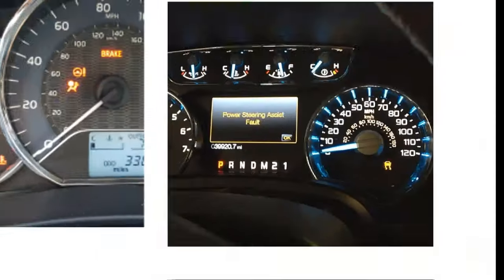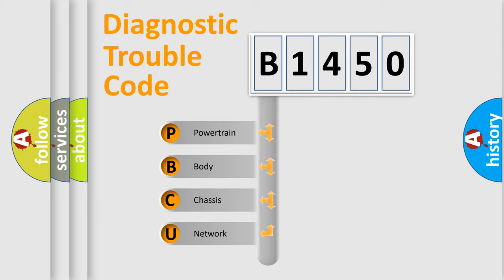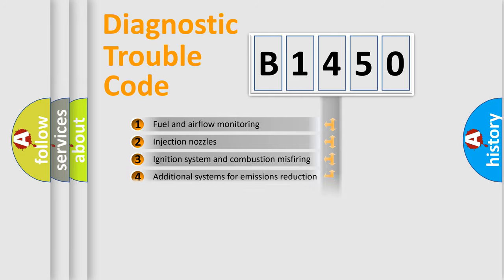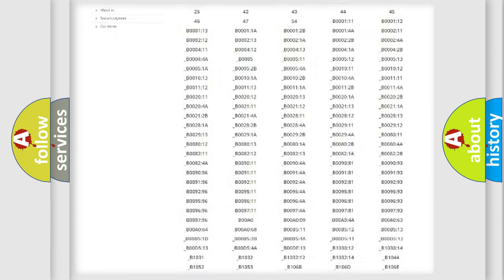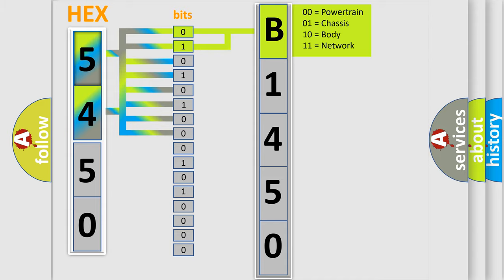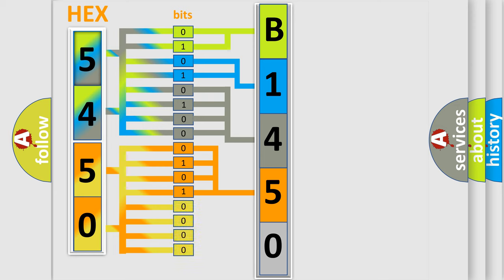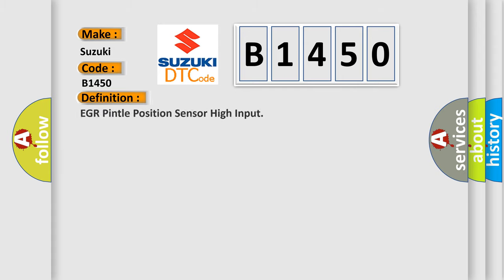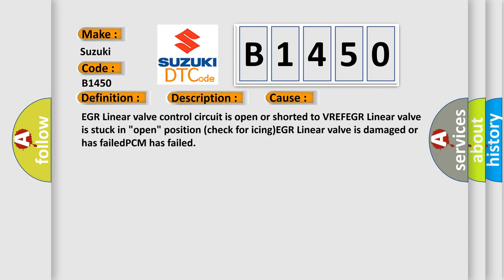DTC Suzuki B1450 Short Explanation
Contents:
0:21 Basic DTC analysis according to OBD2 protocol standard.
1:48 Insight into programming
2:58 A diagnostically understandable description of the Diagnostic Trouble Code
3:05 Basic error definition

Make:
Suzuki
Code:
B1450
Definition:
EGR Pintle Position Sensor High Input
Description:
Engine started,engine running,system voltage from 11-16v,and the PCM detected the EGR pintle position sensor indicated more than 4.90v (Scan Tool reads 250 counts) for 10 seconds during the test.
Cause:
EGR Linear valve control circuit is open or shorted to VREFEGR Linear valve is stuck in "open" position (check for icing)EGR Linear valve is damaged or has failedPCM has failed